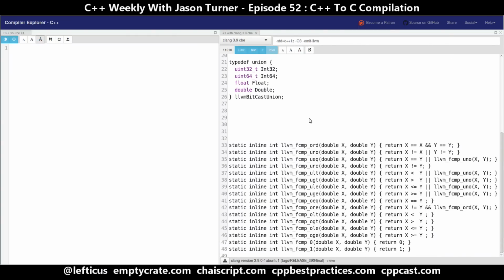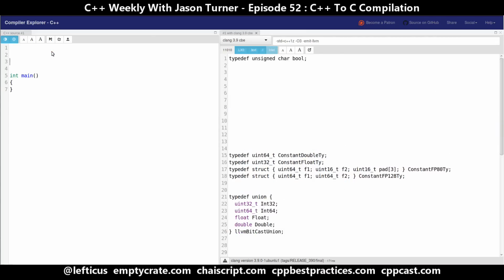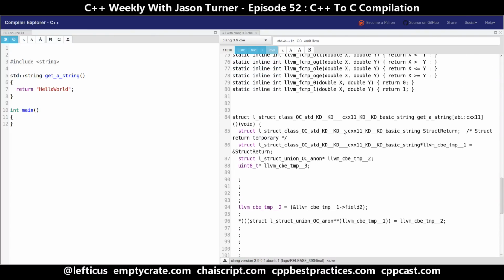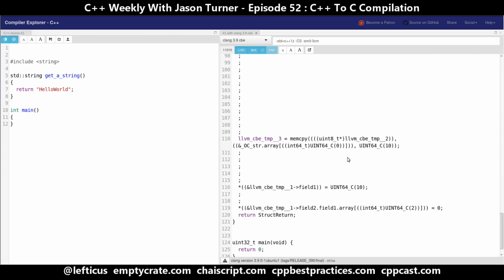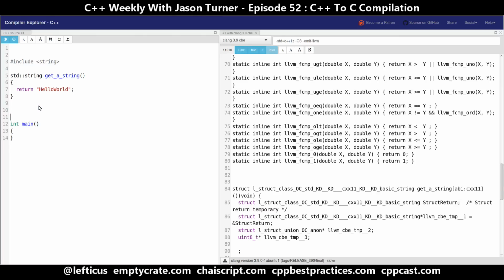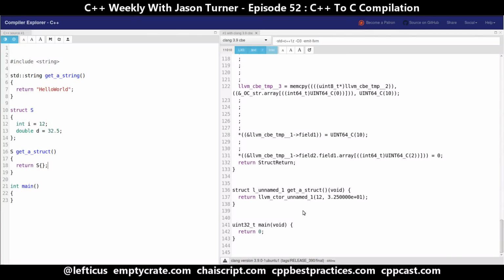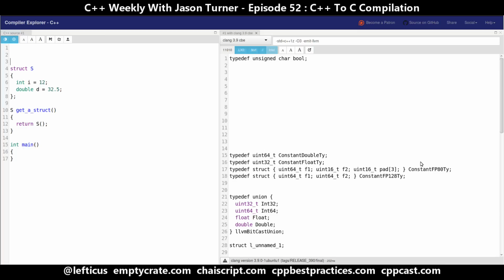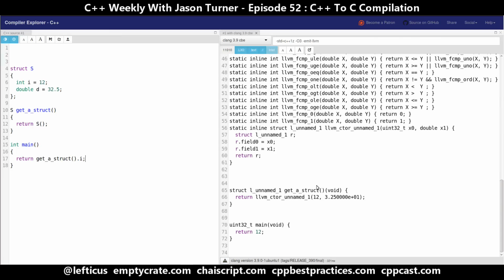C++ Weekly - Ep 52 - C++ To C Compilation